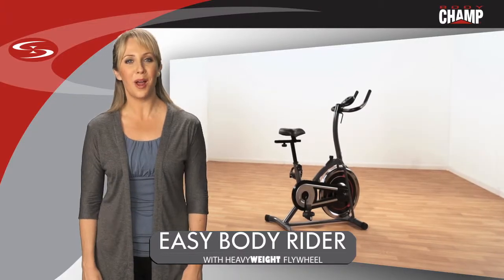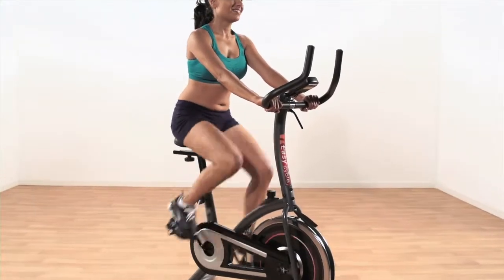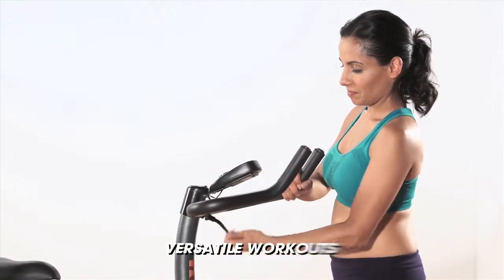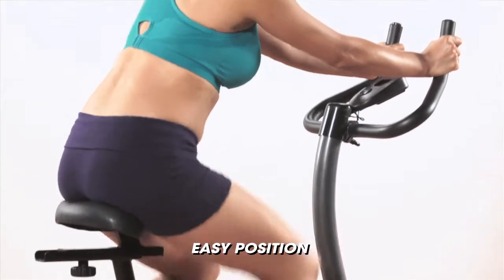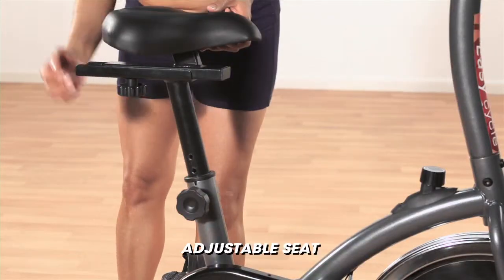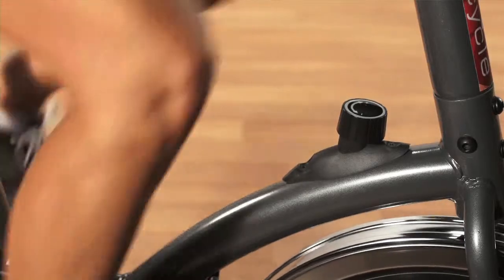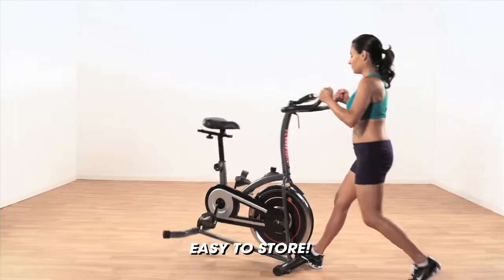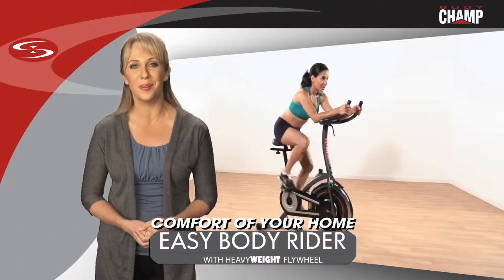Body Champ Indoor Cycle [Fluidity Flywheel] (1-min.)